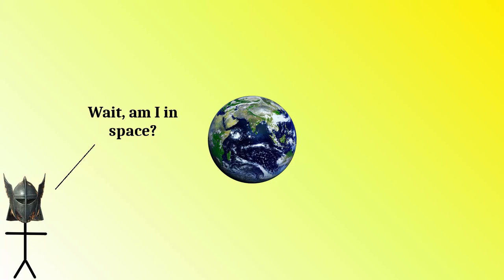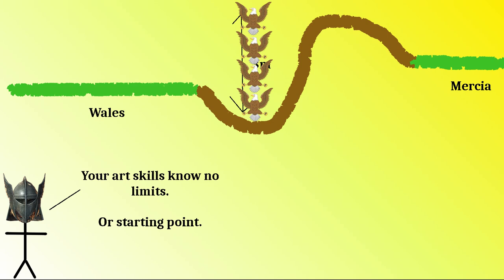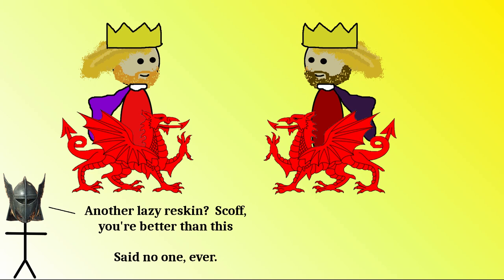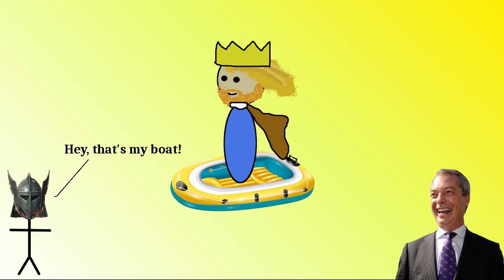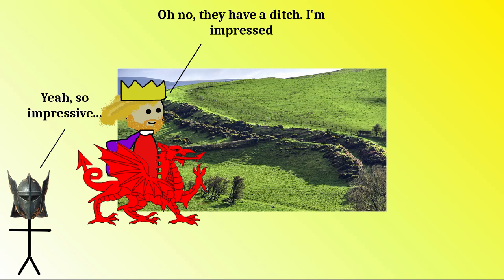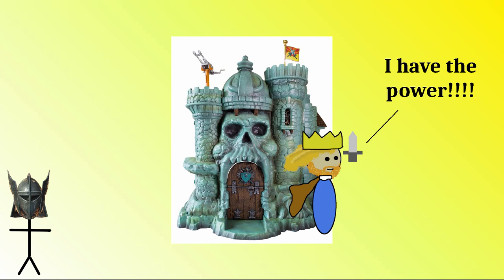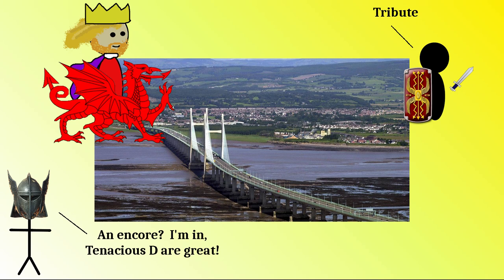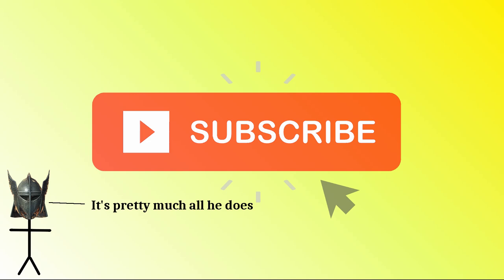Offa's Dyke - The History of King Offa's Dyke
Offa's Dyke is a famous landmark that many tend to think of as the border between England and Wales.

When I was just a little Scoff, we were taught that Offa's Dyke was a great wall built by King Offa of Mercia that ran the length of the Wales-England border to keep us noble Welsh from sallying forth and reclaiming our lands from those dastardly English (my memory may have embellished that somewhat). But how much of that is true?

Well, it turns out, little to none of it.

In this video I try to answer such important questions as

Did King Offa really build the Dyke?
When was it built?
Was it used to stop the Welsh invading Mercia?
Who were the Angles and Saxons?
Was Offa's Dyke built as an over compensation by King Offa?
Why do we measure it in bald eagles?

Against all probability, those last 2 questions do come up!

The history of Welsh / Mercian relations is a contentious one - and one we skim over in preference for talking about the history of a mound of mud, and why it was built.

If it was important enough for early medieval kings of Britain to fight over, then it is good enough for us to be sarcastic about in the present day!

The link to the Guthlac video I mentioned on how the Anglo-Saxons may have been mostly made up of Britons who managed to forget that they weren't actually conquered.

Bibliography

For those that like videos, the channel Archaeodeath is run by Professor Howard Williams, one of the foremost authorities on the Dyke

For those that prefer the written word I highly reccomend the book "Offa's Dyke" by Ian Bapty and Keith Ray.  It's both well written and informative, though if you don't know the area you may find some of the bits where they go indepth on the geography of different sections a bit hard to parse (but the rest of it is great for all)

Other work used

Building Anglo-Saxon England, John Blair (2018, Princeton University Press)
Offa and the Mercian Wars, Chris Peers (2012 Pen & Sword Books)